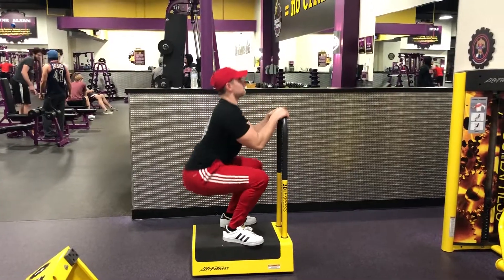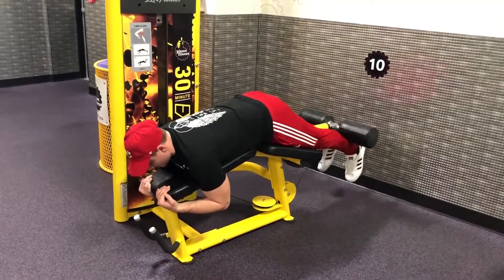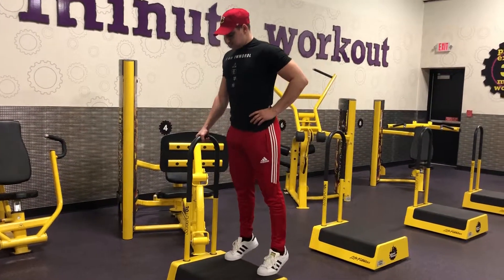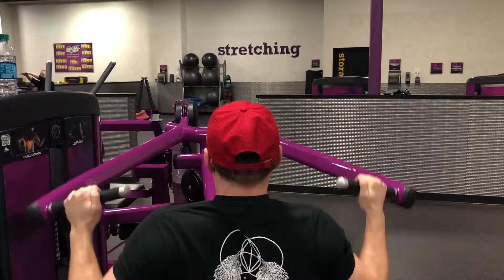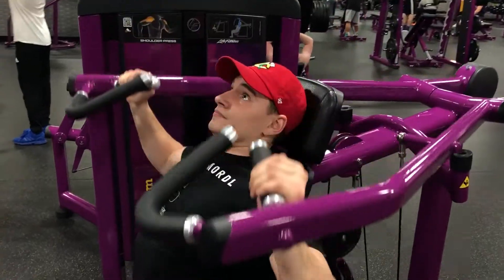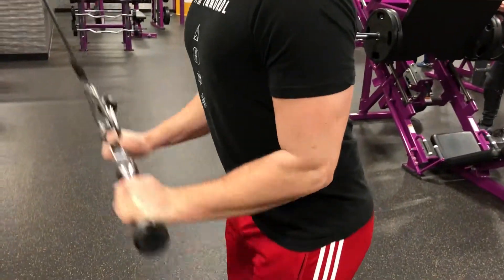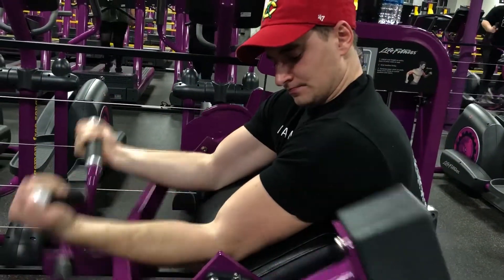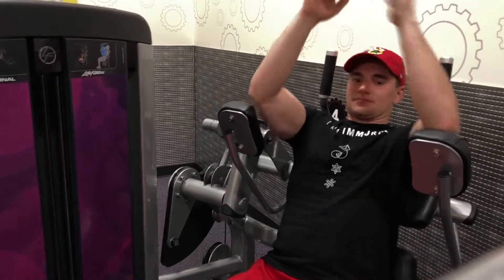The Basic Machine Exercises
There are many benefits to the basic machine exercises. Whether you want to build muscle, get stronger or just feel better; these exercises are a great way to do that. This full-body workout is excellent if you're older and looking get into fitness or a beginner. Make sure you get at least 48 Hours of rest between the workout and allow anywhere from 30-60 Seconds of rest between sets.

Bodyweight Squats - 3 Sets x 12+ Reps (Add 1 Rep every Set)

Lying Leg Curl - 2-3 Sets x 8-10 Reps

Bodyweight Calf Raises - 3 Sets x 12+ Reps

Lat Pulldowns (Machine) - 2-3 Sets x 8-10 Reps

Chest Press - 2-3 Sets x 8-10 Reps

Shoulder Press - 2-3 Sets x 8-10 Reps

Tricep Pressdown - 2 Sets x 8-10 Reps

Machine Preacher Curls - 2 Sets x 8-10 Reps

Ab Machine Crunches - 3 Sets x 15+